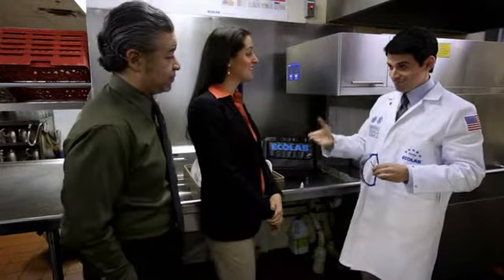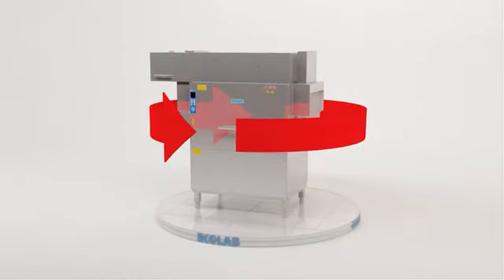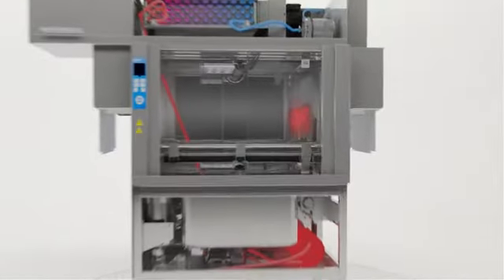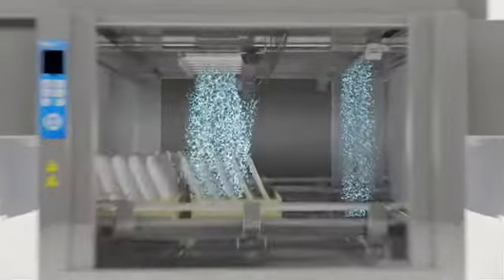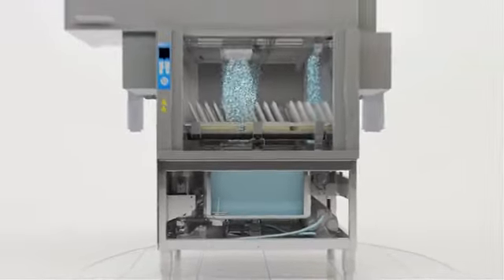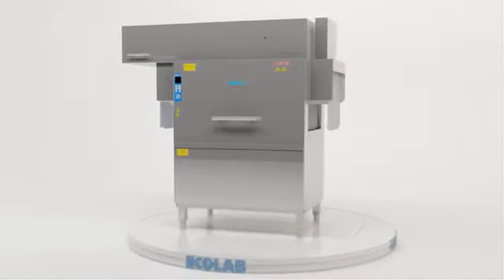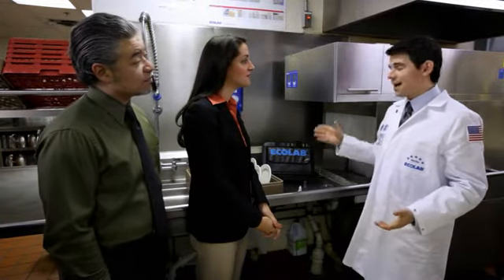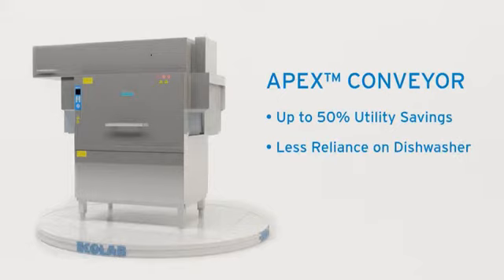ecolab apex conveyor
Ecolbs New State of the Art Apex 2 Conveyor